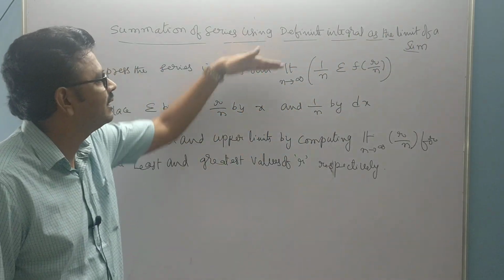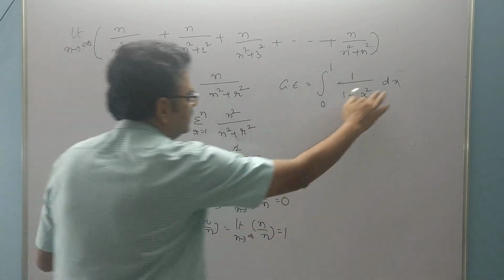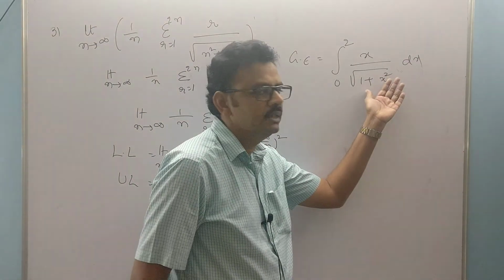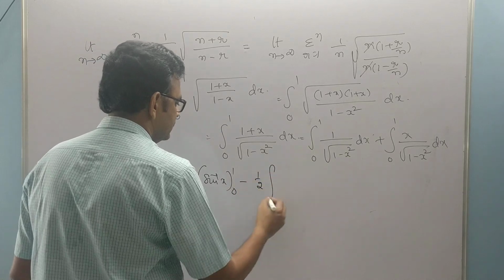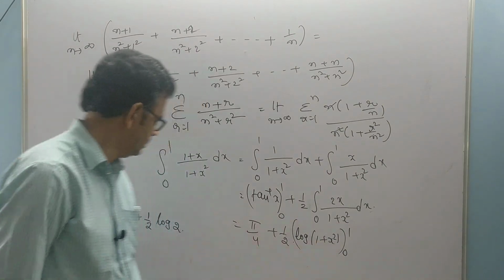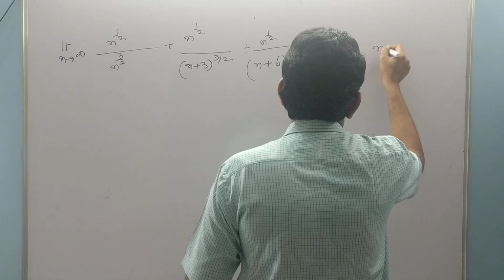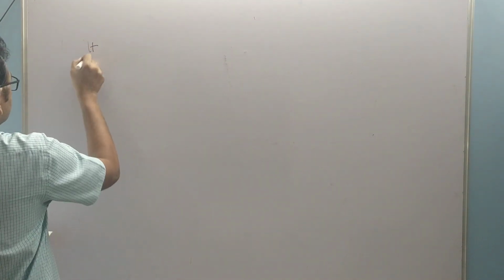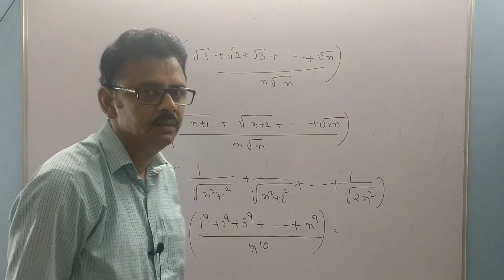NSR IMPULSE SR DEFINITE INTEGRALS #14